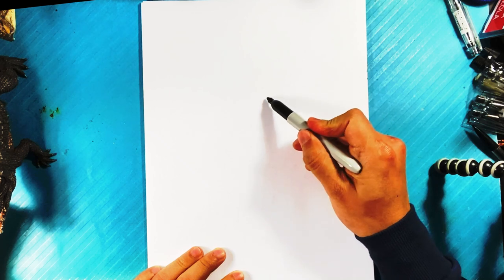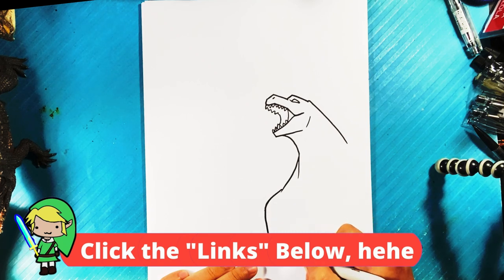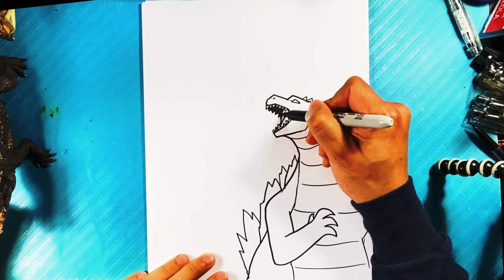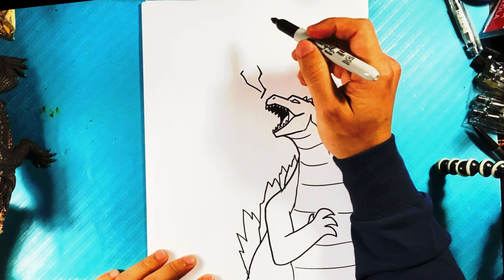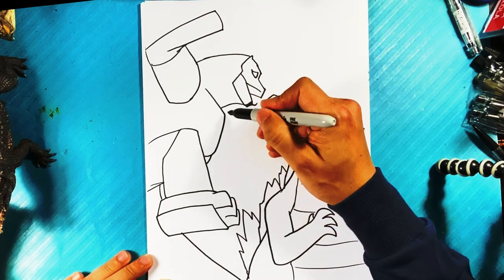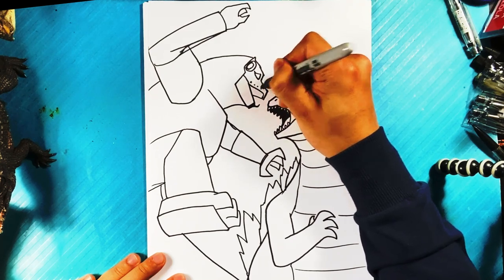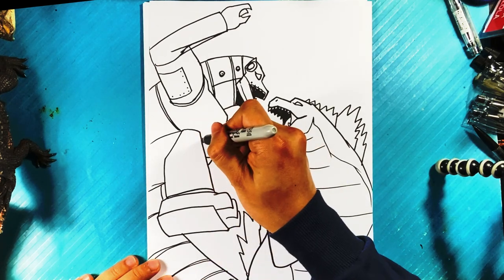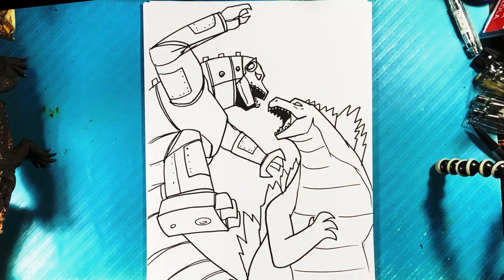How to Draw GODZILLA vs MECHA GODZILLA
How to Draw Godzilla vs Mecha Godzilla for beginners

PICK UP A COLORING BOOK Here:

shorturl.at/mxEY7

How to Draw Godzilla vs Mecha Godzilla for beginners. Let's get the drawing tutorial for beginners. Great time!  think it's one of the better drawing videos I've done in a while. Please hit the share button and let me know what you think. I'm a big fan of giant kaiju monsters. I hope you have a great day!

Cool Links ___________________________________________________